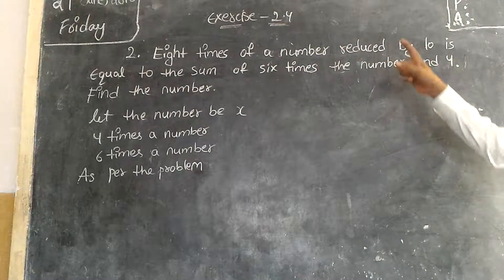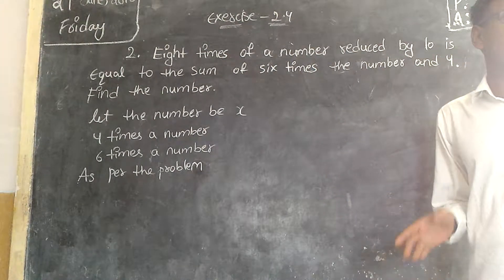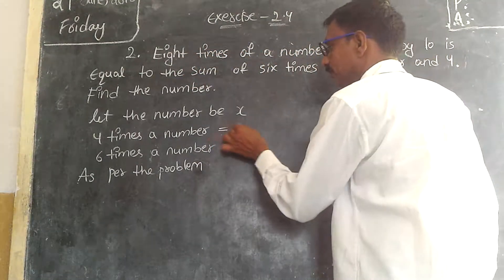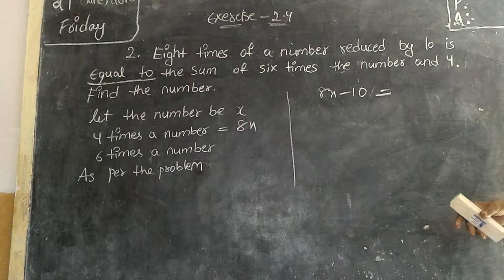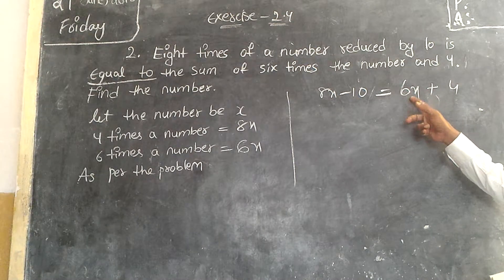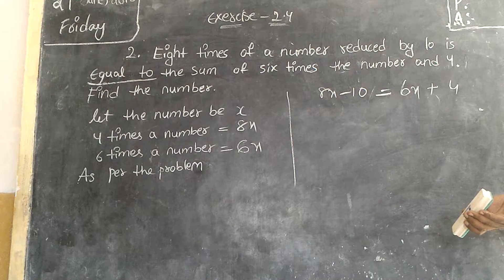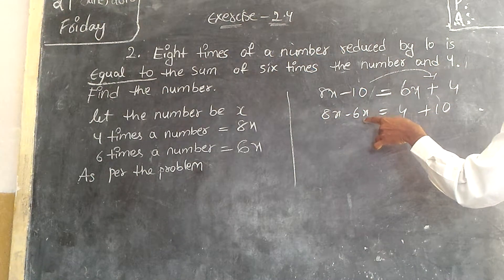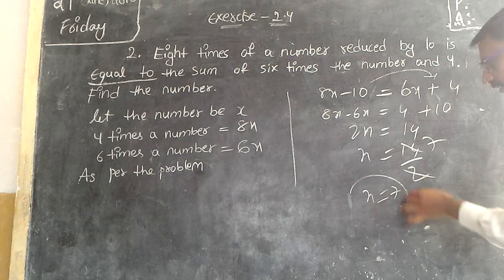Class 8 Linear Equations in One Variable Exercise - 2.4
Exercise - 2.4

Eight times of a number reduced by 10 is equal to
 the sum of six times the number and 4.
Find the number